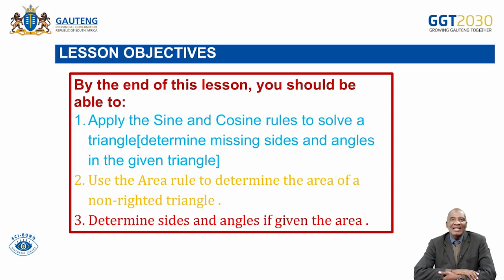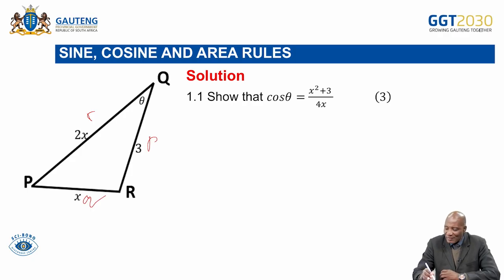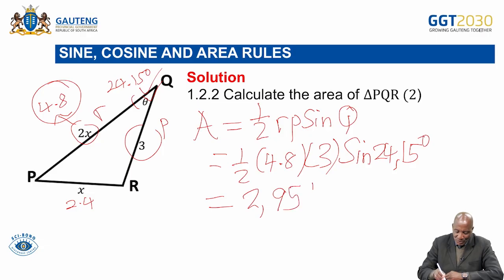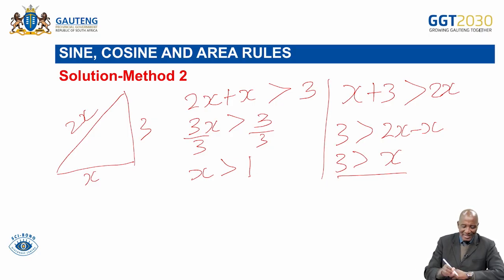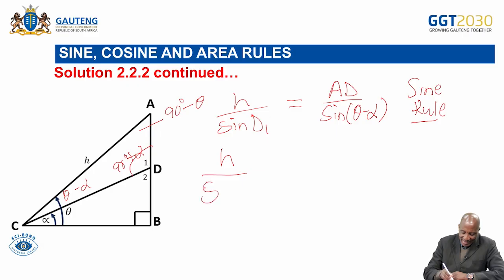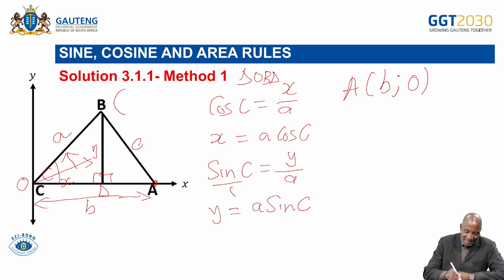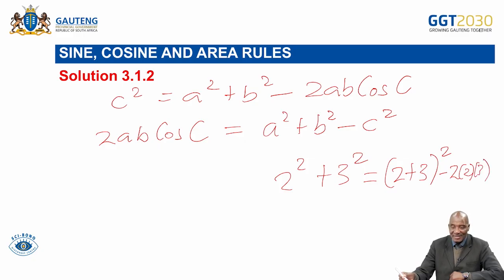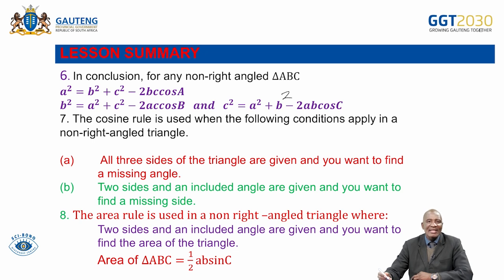Mathematics Grade 11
Trigonometry: Sine, Cosine and Area Rules